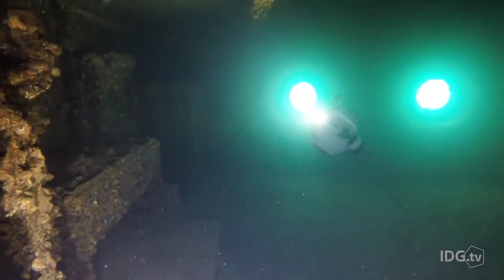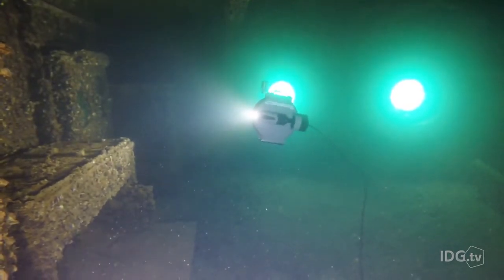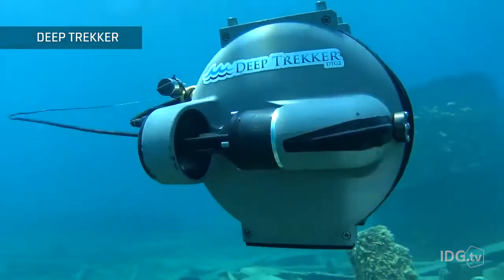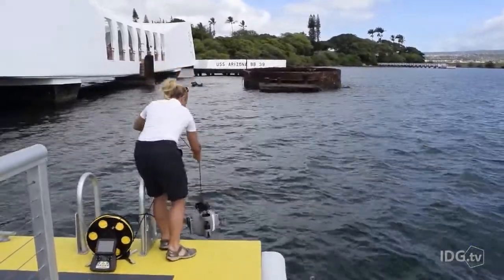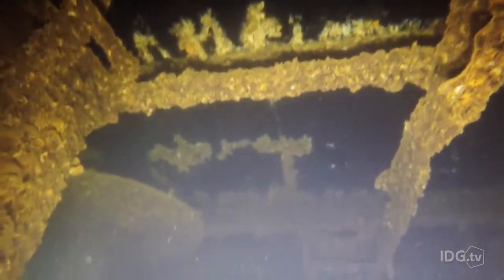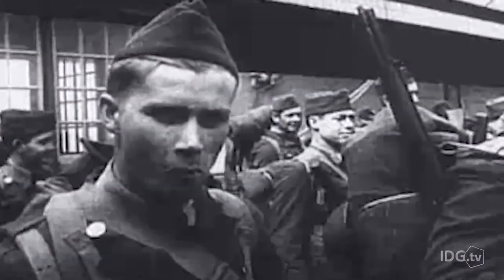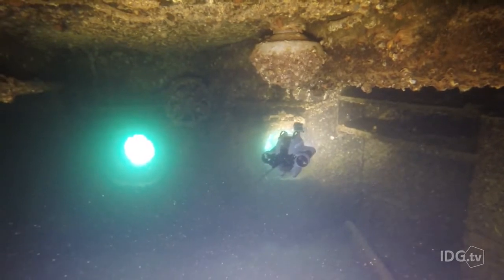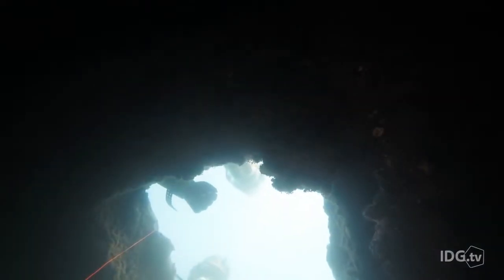De här robotarna utforskar havets djup så att vi slipper göra det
Tack vare ny robotteknik kan vi nu undersöka djupen utan att ta på oss våtdräkten.